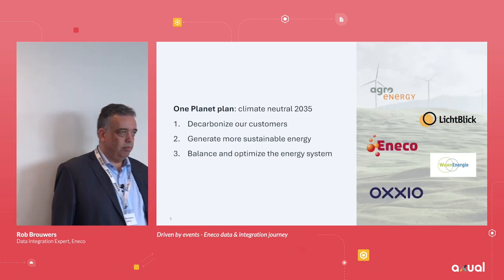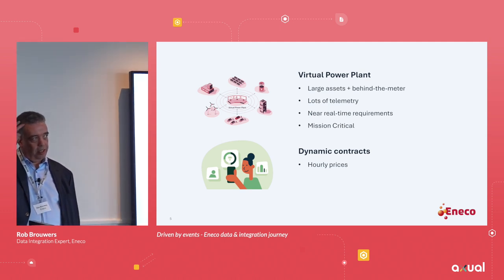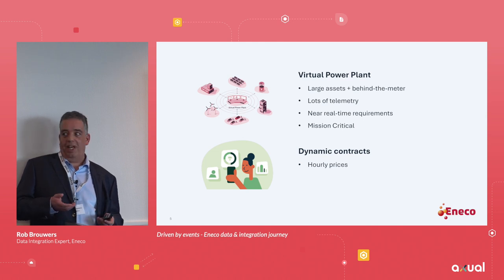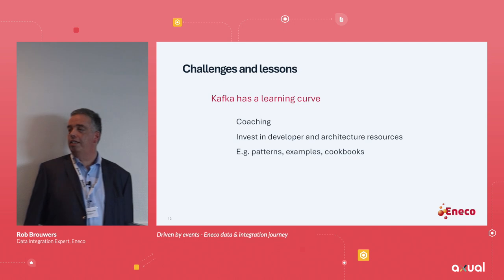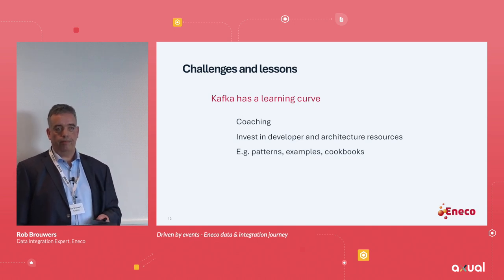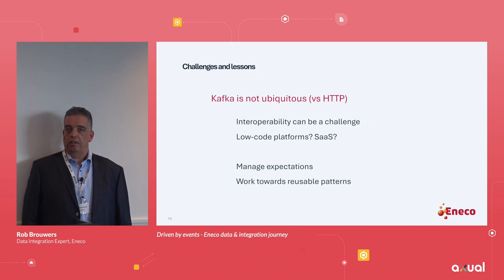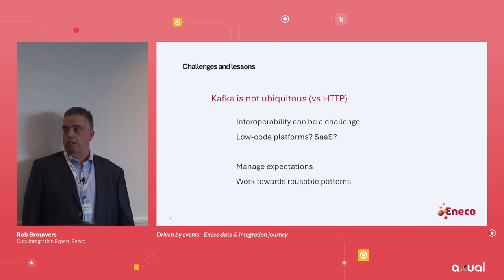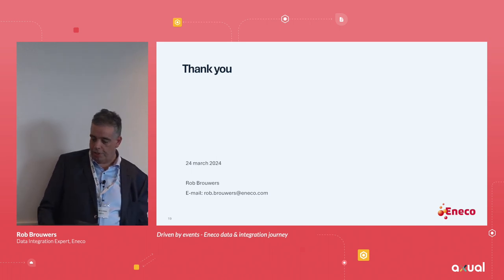Using Apache Kafka to build a virtual power plant | Webinar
In this presentation, Rob Brouwers (Data Integration expert, Eneco) gives insights into how he and his teams build a platform using Axual for use cases such as virtual power plants and dynamic contract within the energy market. He goes deep into the learnings and challenges @eneco  faced during the implementation.

00:00 Introduction
04:07 What is a virtual powerplant?
06:58 Different use cases at Eneco
10:20 Why data is an enabler
12:57 Eneco's vision of a data marketplace
14:58 How does a data marketplace impact integration
19:05 Eneco’s journey to event-driven data maturity
25:55 Current level of data maturity
27:40 Eneco’s platform under de hood
30:19 Kafka has a learning curve
45:20 Kafka is not ubiquitous (vs HTTP)
53:31 Asynchronous / EDA is sometimes uncomfortable
55:34 Observability of chain is hard
57:39 Fast change is difficult
01:03:04 Ownership and governance is difficult in a large organization